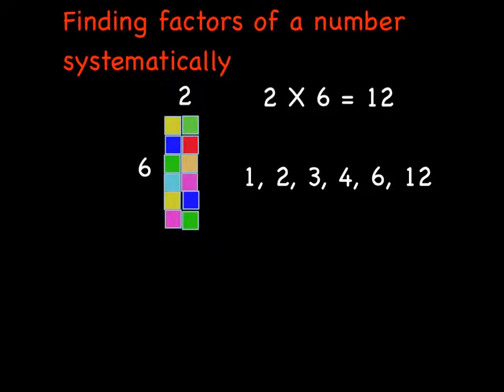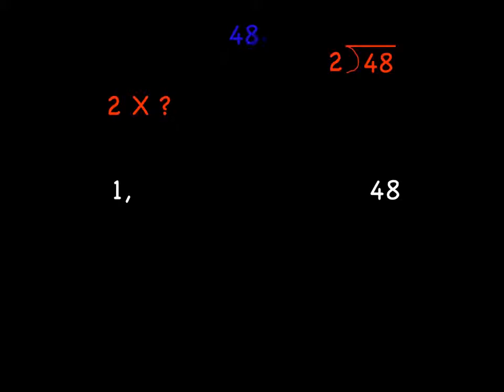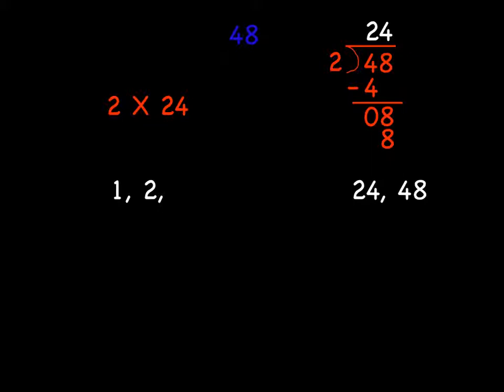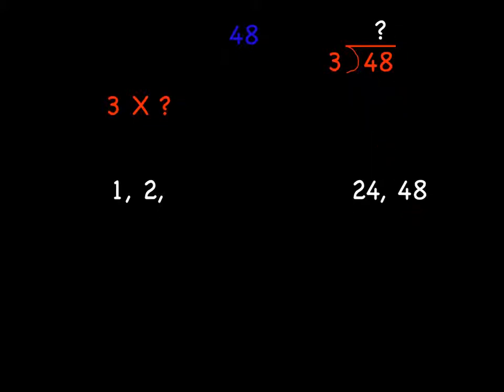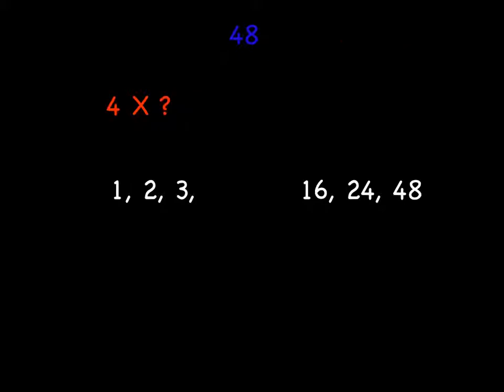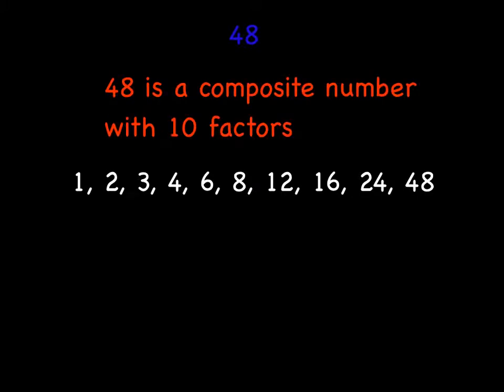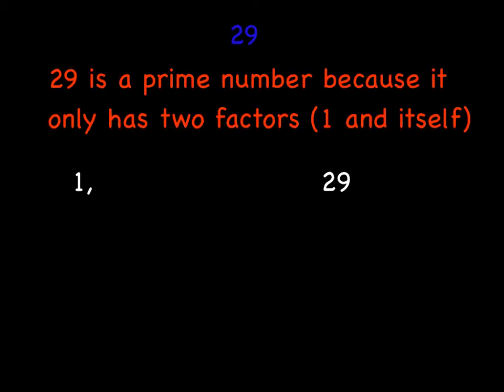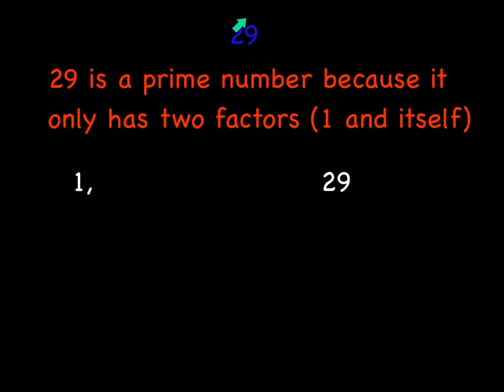Finding factors of a number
How to find factors of a number systematically.